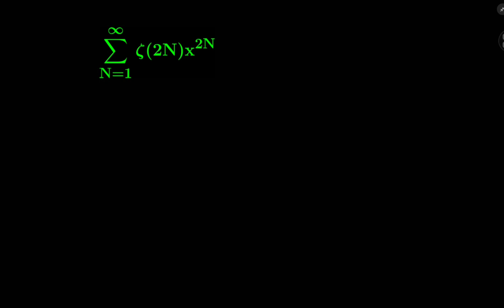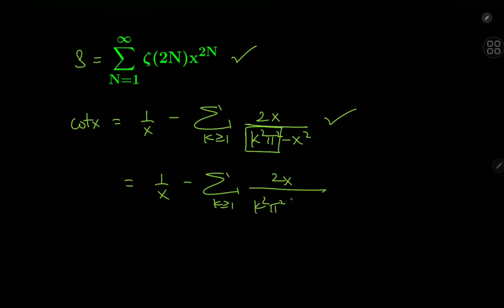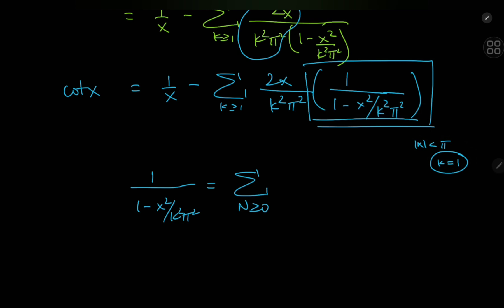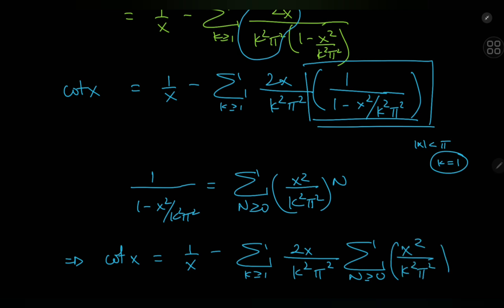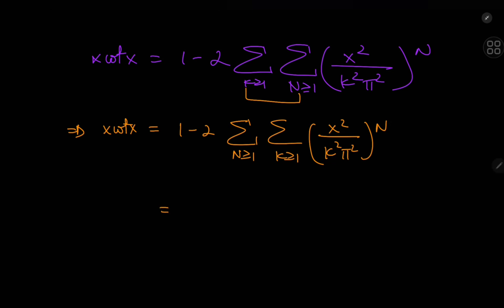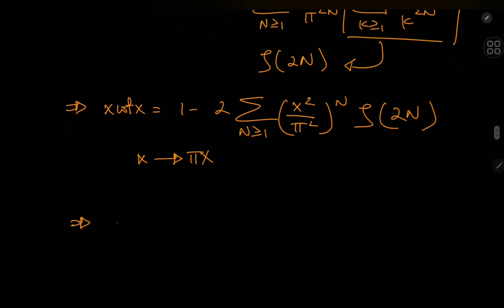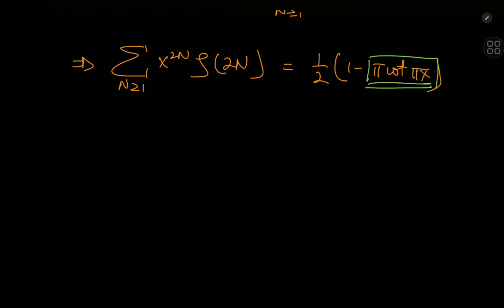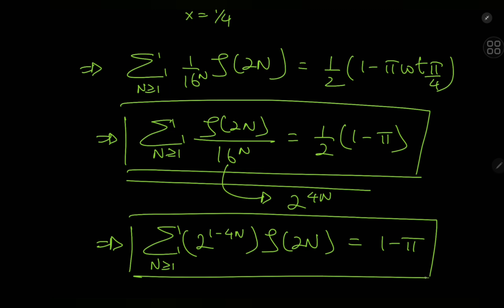A SPECTACULAR INFINITE SERIES!